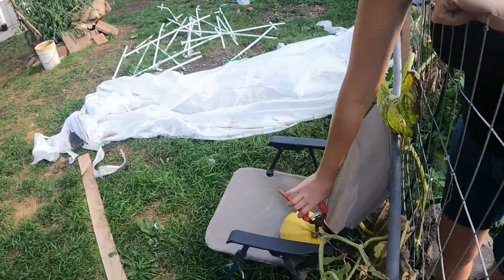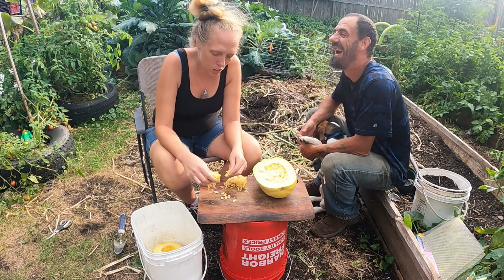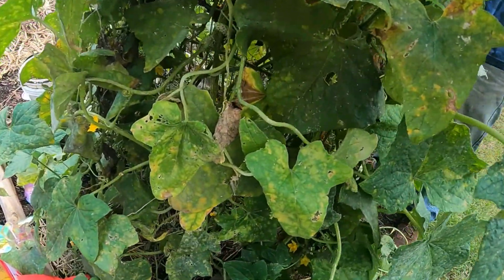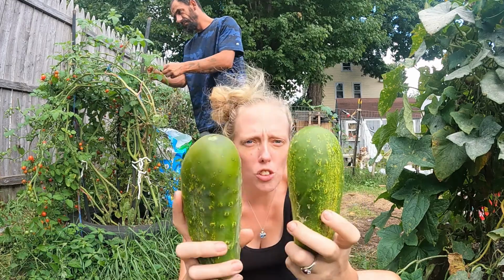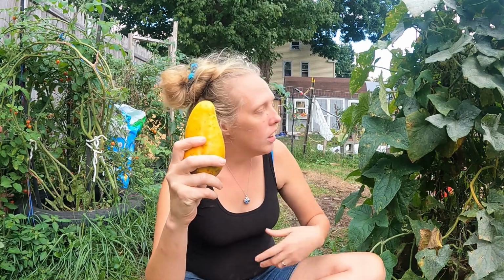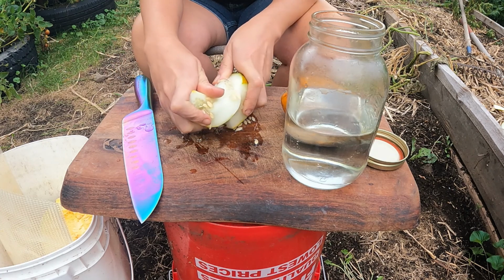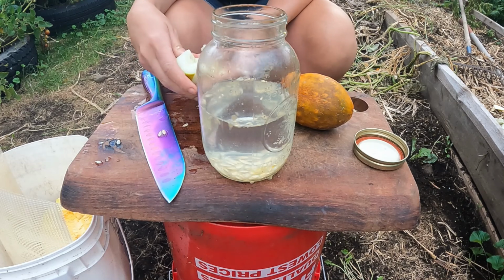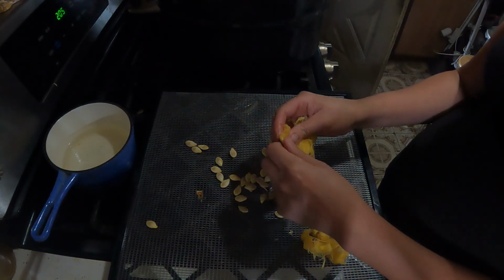how to save cucumber seeds for gardening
have you wondered how to save cucumber seeds for gardening well I will show you today not only how to save cucumber seeds but spaghetti squash seeds to in this video and if you would like to see how to save tomato seeds then stay tuned by subscribing and i will do a video on saving tomato seeds also.

for more excitement we are will will have more camping content coming out here soon so don't miss out like, subscribe and share this video out hugs to all of you and thank you for helping our family grow on this channel.